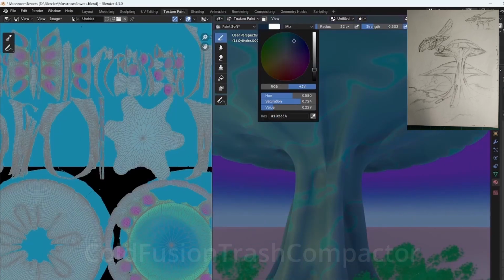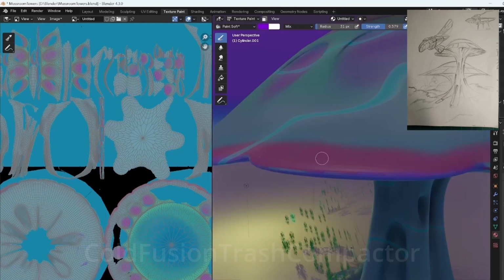Ornithoptera: Blender Mini project to create a fantastical 3d world of mushroom cities.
Using blender to create a fantastical 3d world of mushroom cities 3d modeling.

Thanks to everyone who takes the time to watch!